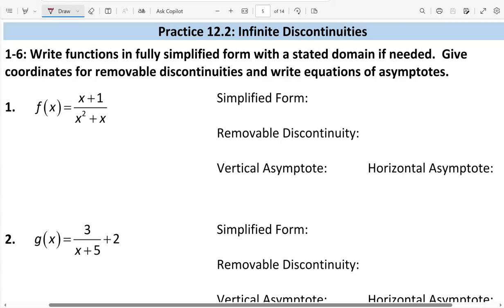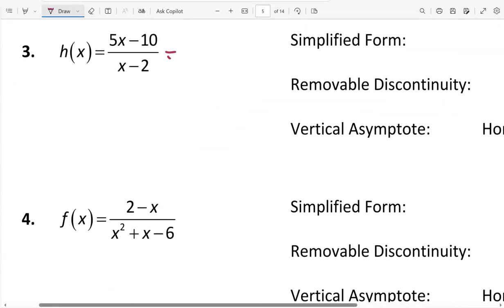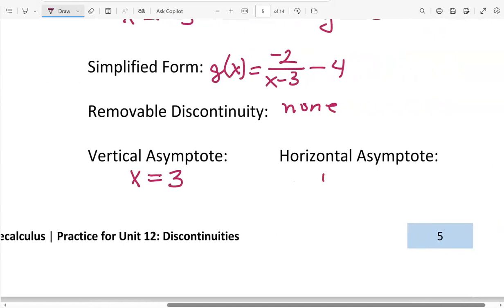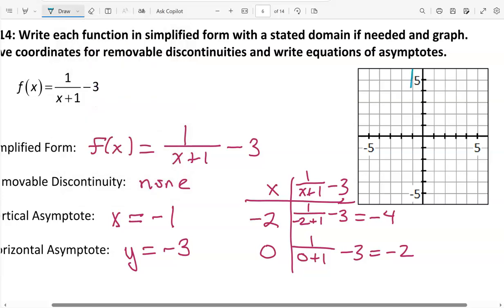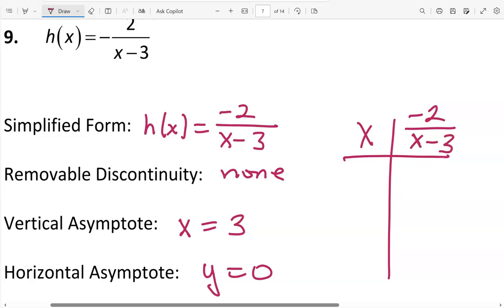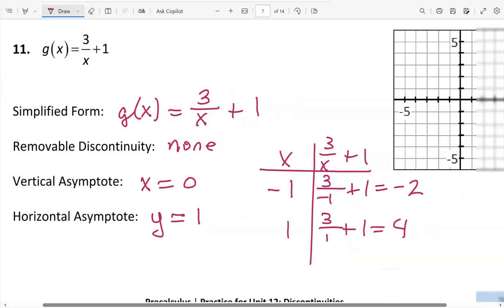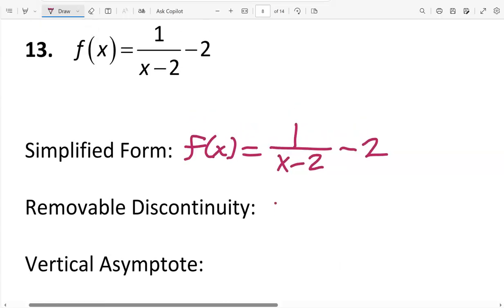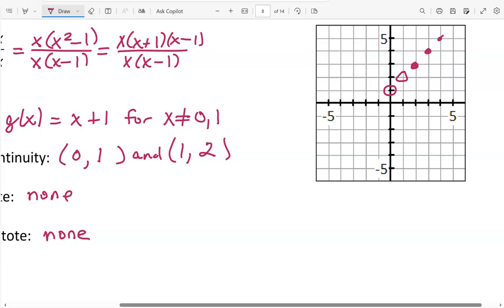PC Practice 12 2